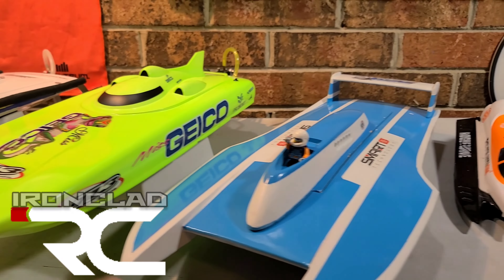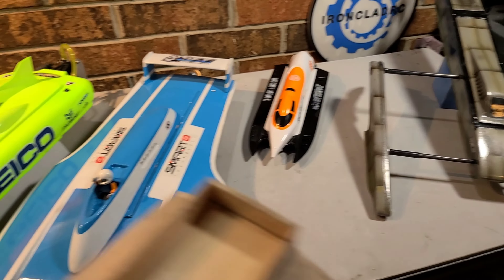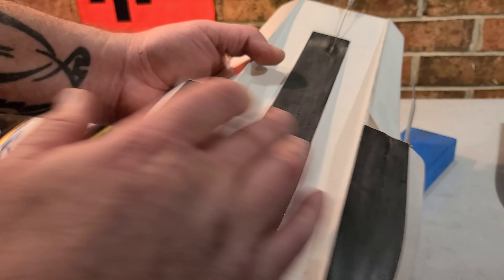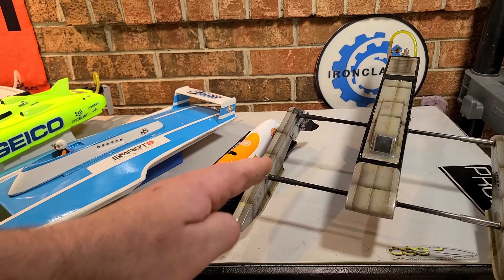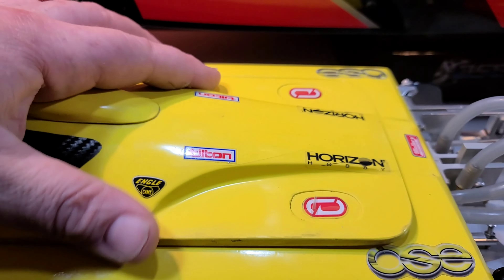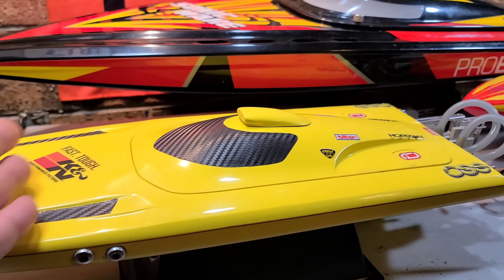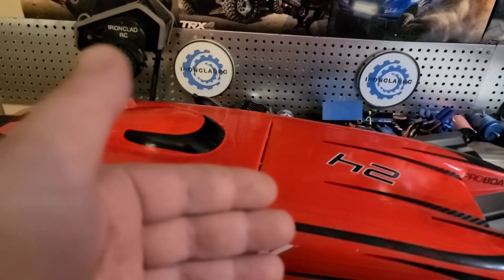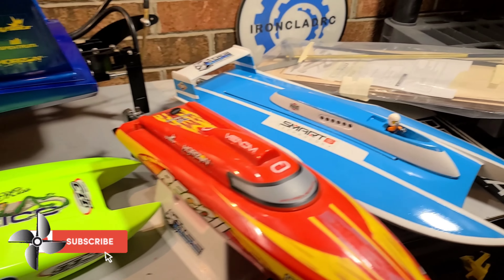Which Rc Boat Is Best For You? Rc Boat Basics Hull Types, Skill Level, Power Options,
BLACKJACK 42

OUTRIGGER HULL